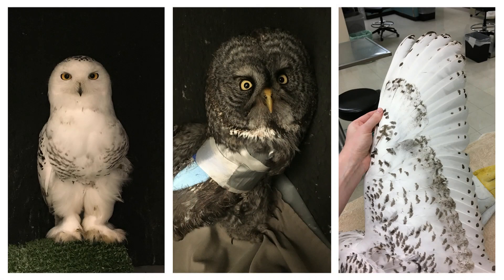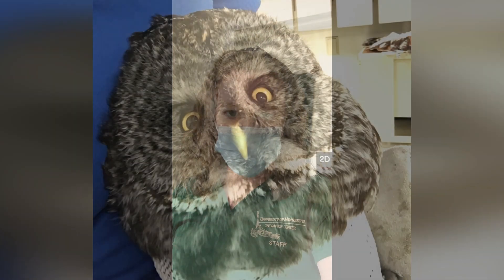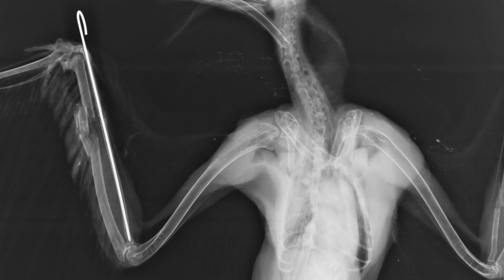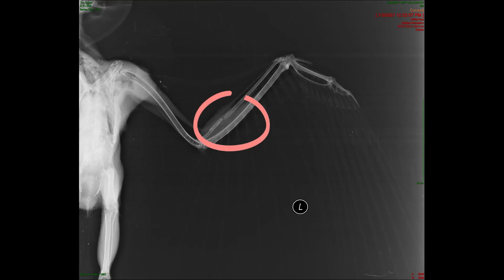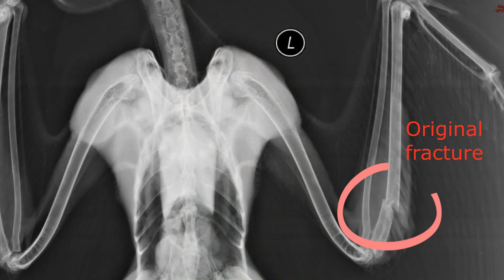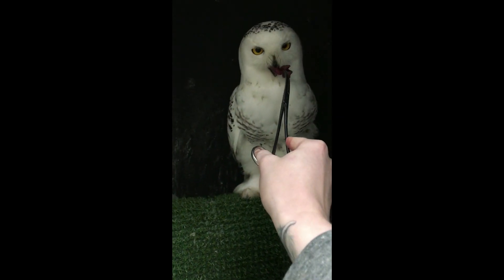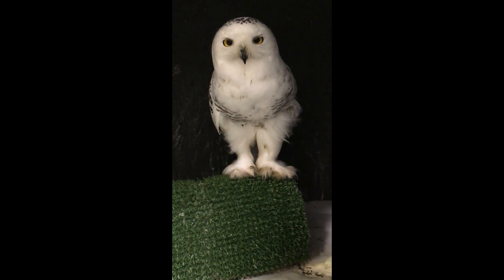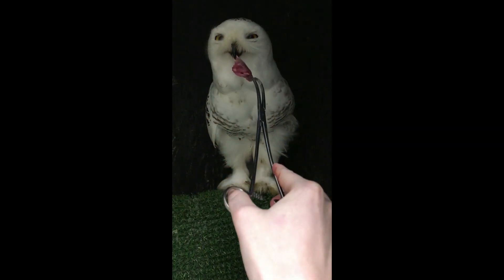Dr. Dana gives us a tour of our triage patients, three arctic/sub-arctic owls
We currently have three arctic or sub-arctic owls in our care - two snowy owls and one great grey owl. Dr. Dana takes us on a tour to show you where these three birds are being kept while they rehabilitate in our clinic and what injuries brought them to us.